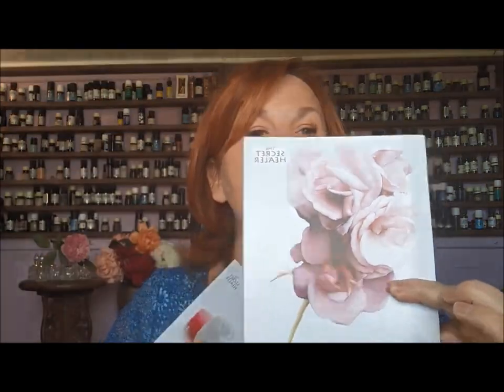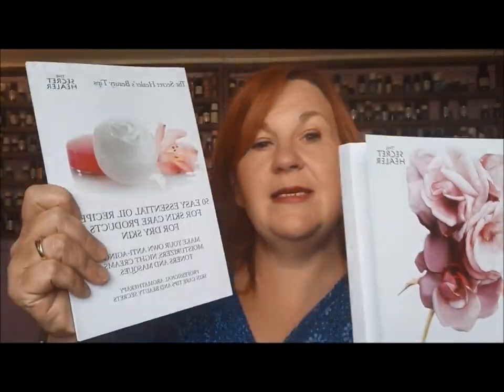What is Rose Essential Oil Used For? Elizabeth Ashley, The Secret Healer, UK Director of NAHA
If you are a new comer perhaps you are interested in finding out what is rose essential oil used for?

I am Elizabeth Ashley, The Secret Healer and author of the aromatherapy manual "Rose Goddess Medicine."

If you would like to find out more about my books, my Tongues of The Trees Essential Oil Oracle Cards, my courses and consultation work, you can find those on my

Links to other videos in the Rose Essential Oil Benefits series